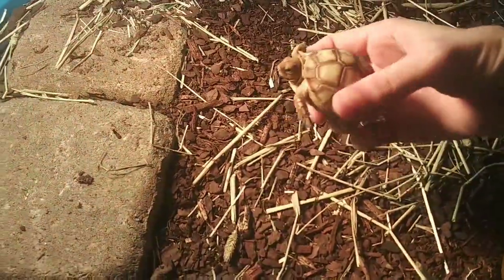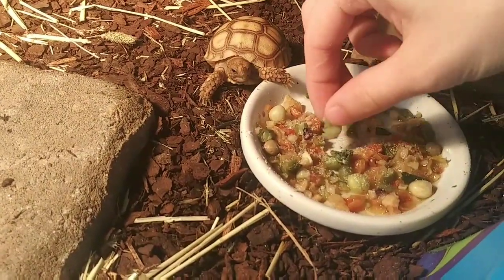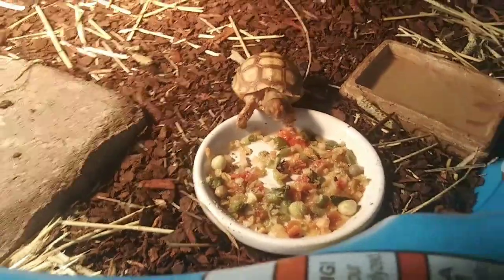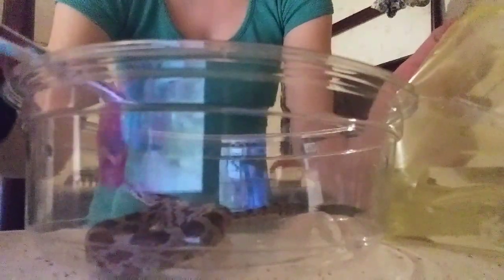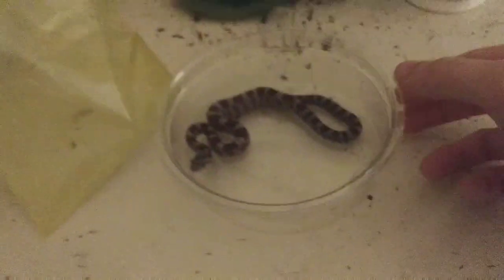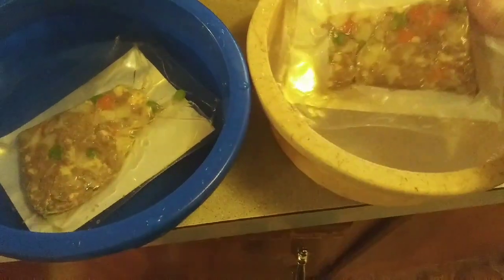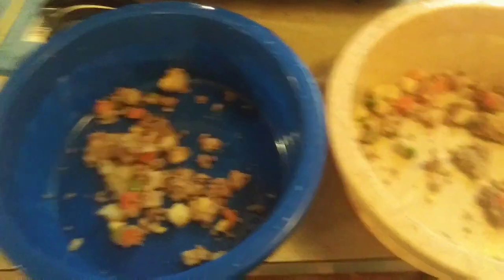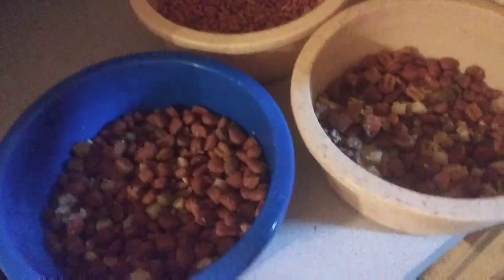Feeding My Animals | Dog's Are On A New Diet